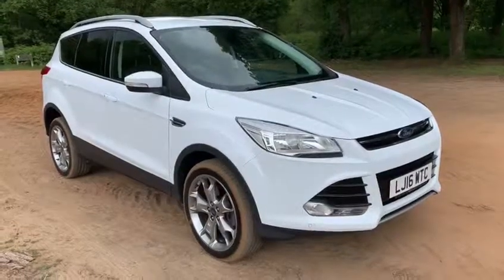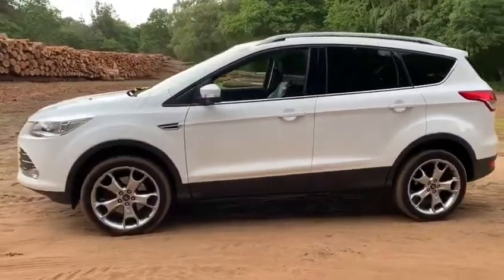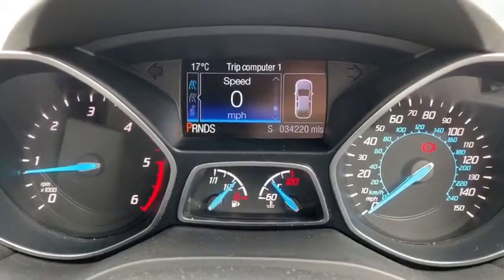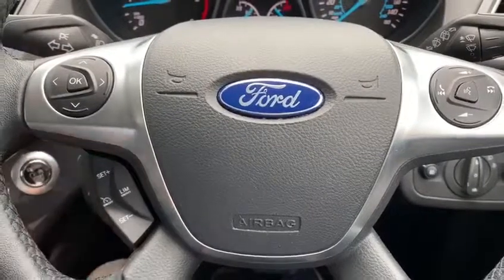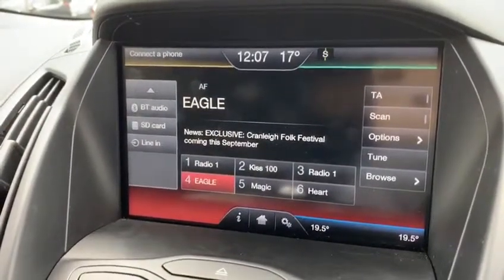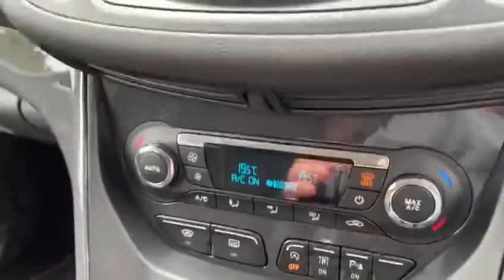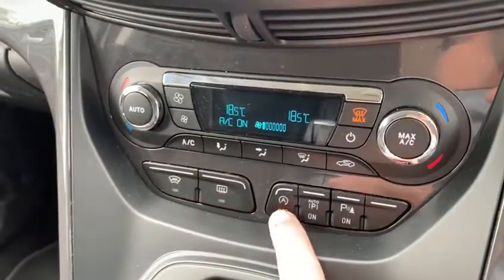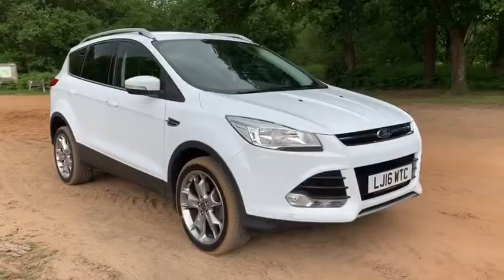Ford Kuga LJ16WTC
Ford Kuga Titanium 2.0TDi 180 Automatic